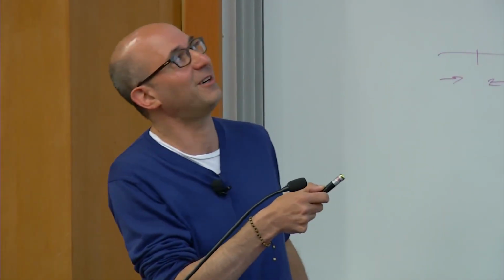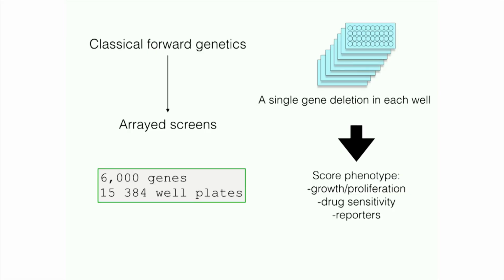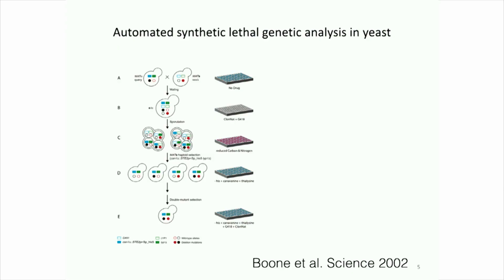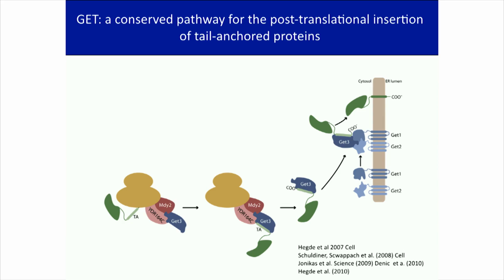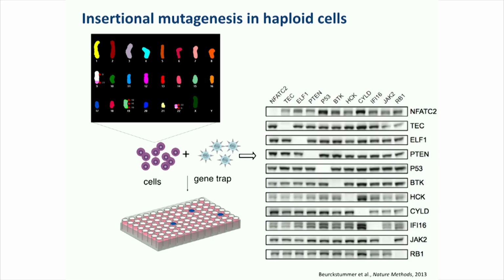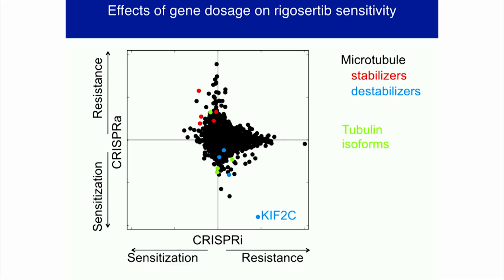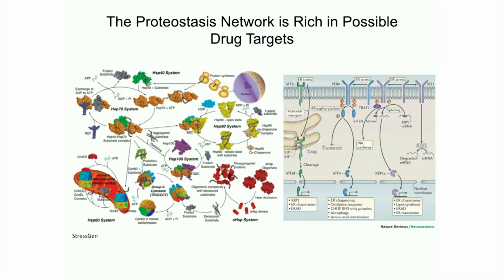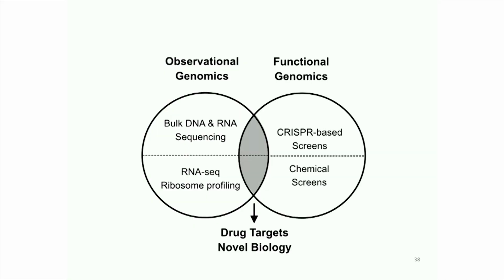Applications of Inactive Cas9 — Dr. Jonathan Weissman (2015 IGI CRISPR Workshop)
Dr. Jonathan Weissman presented this lecture on "Applications of Inactive Cas9" at the University of California, Berkeley, on Wednesday, July 22, 2015. This lecture was presented as part of the IGI "CRISPR Workshop: Routes to Designer Biology", held on July 20-24, 2015, at the University of California, Berkeley, in Berkeley, CA, USA.